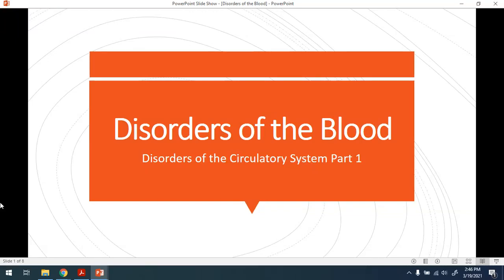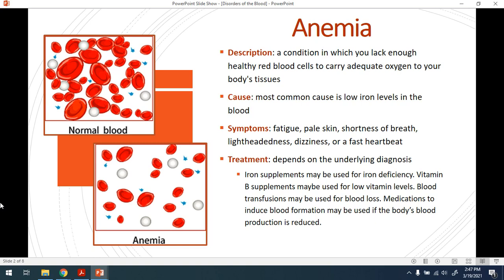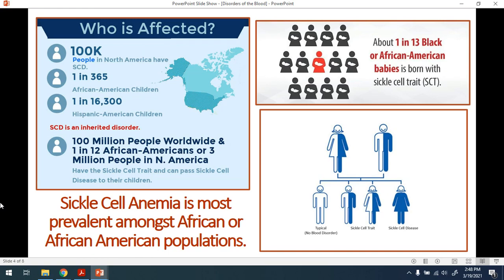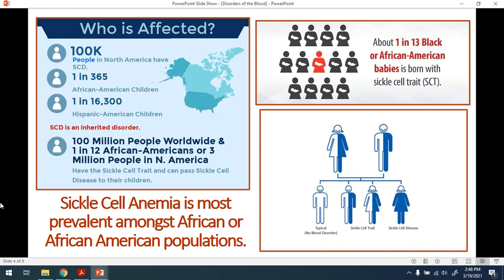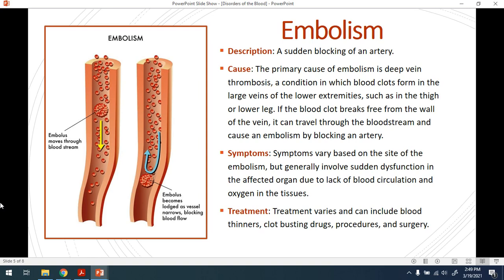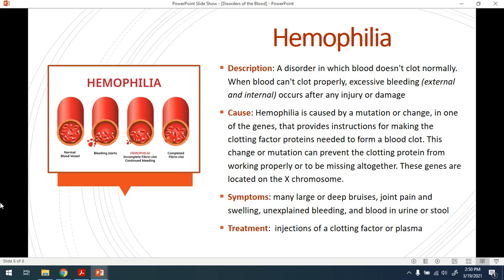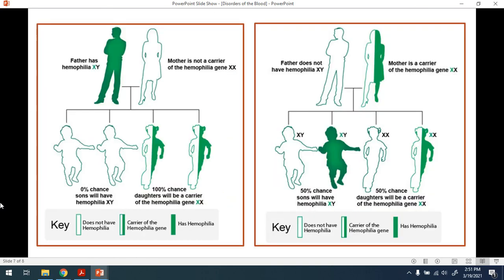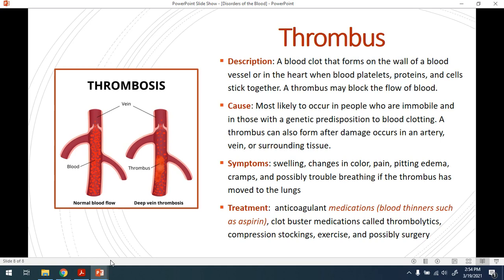Disorders of the Blood